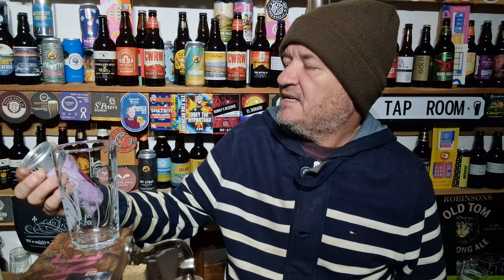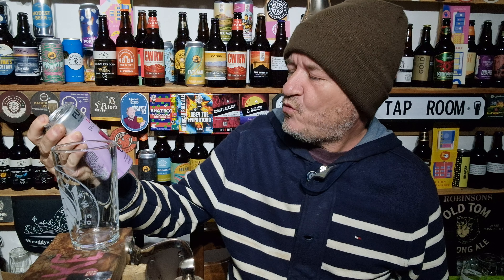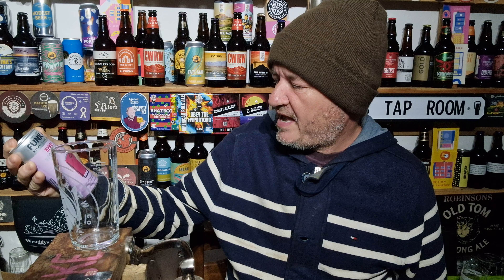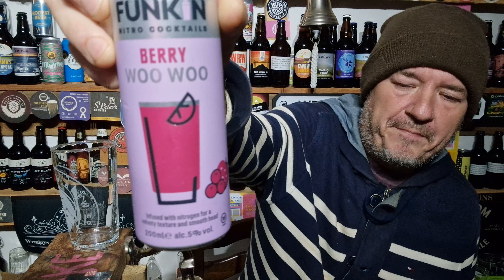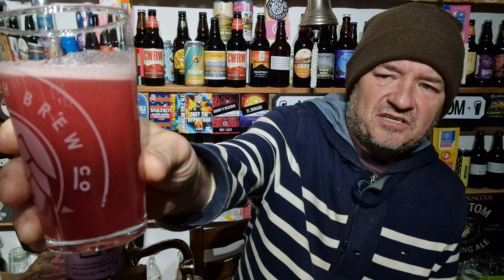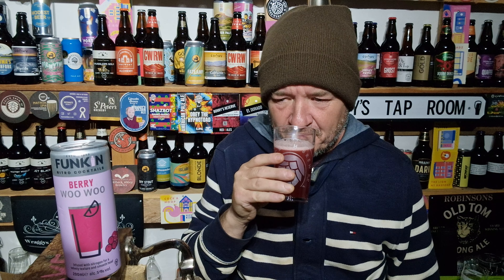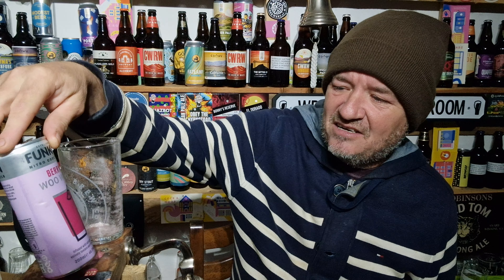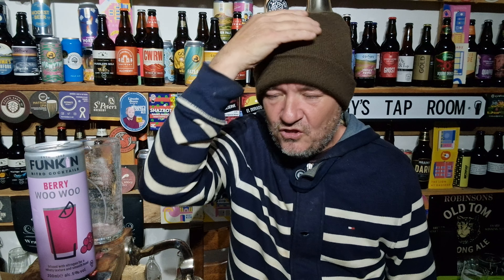Funkin Berry Woo Woo - Ntitro Cocktail Review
Over to the Ready to drink category for a Funkin cocktail  which is super easy drinking and not overly expensive,  fruity and smooth , heres my review.